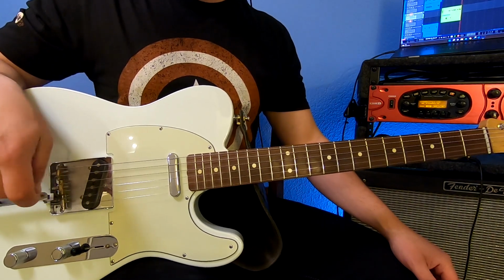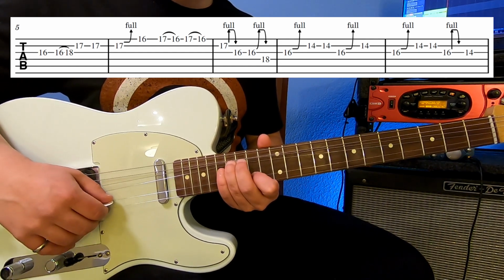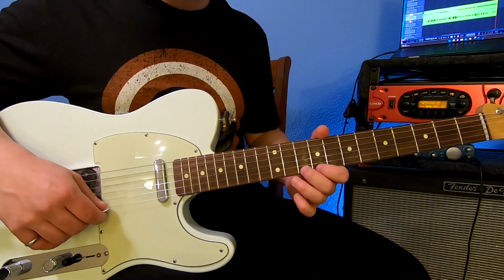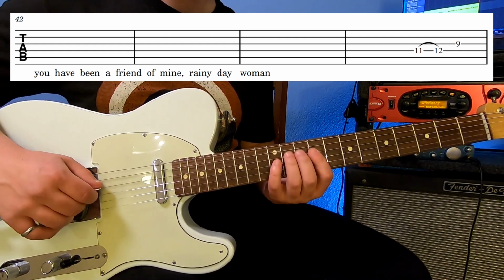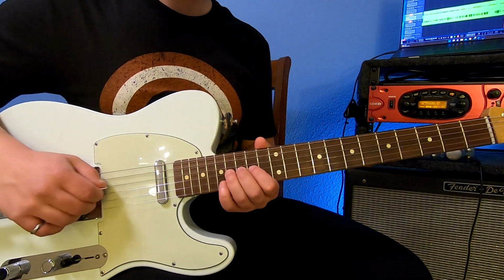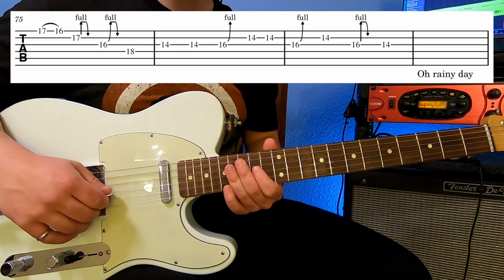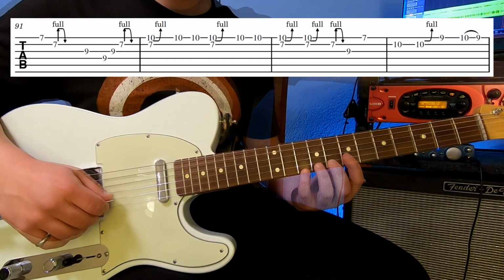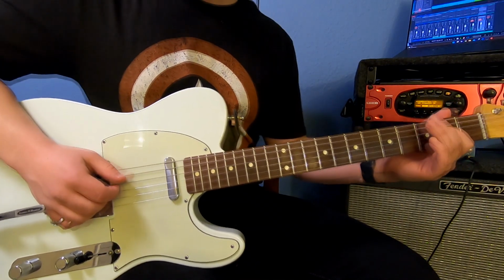Rainy Day Woman, Guitar Lesson [b Bender] Waylon Jennings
How to play Rainy Day Woman by Waylon Jennings! This lesson is intended for intermediate to advanced guitar players.

Here's Smelly's favorite gear! I use these in my videos!!

00:00 Lesson Preview
00:29 Howdy 1,200 YouTube Subscribers!
01:11 The Bowden B Bender
02:33 b Bender Tip to sound like a Pedal Steel!
04:06 Intro
09:00 Chorus 1
11:15 Verse 1
17:11 Chorus 2
19:45 Pedal Steel Solo 1
24:58 Pedal Steel Solo 2
26:12 Pedal Steel Solo 3
33:39 Chorus 3
35:15 Outro
41:54 Waylon Jennings's Solo
45:54 Practice Track (Full Speed!!) Also Why I Get Copyright Claims =(

Finally, if you'd like more, you can check out the band's channel and our website. Thank you!